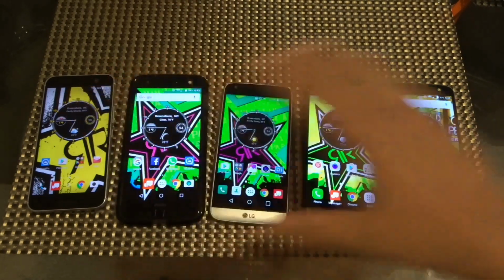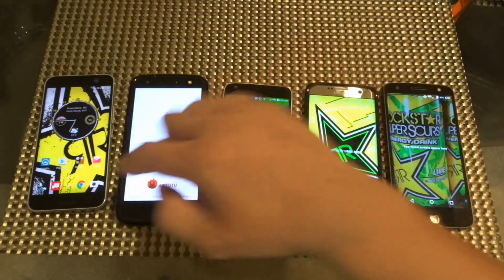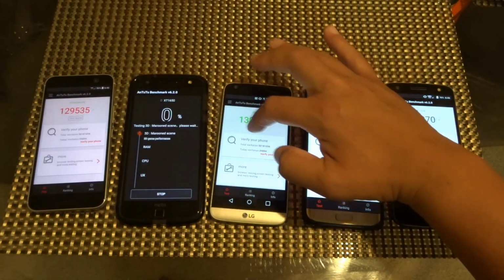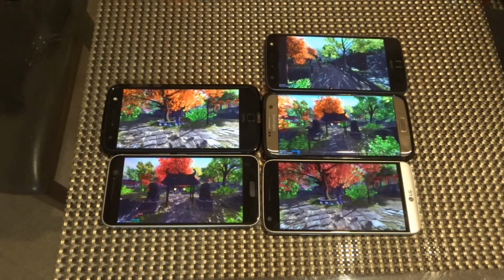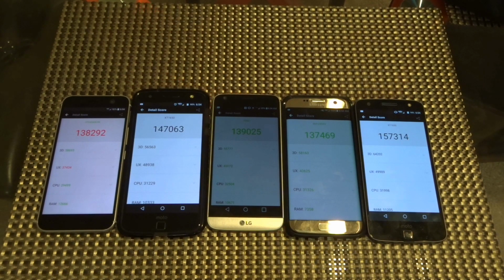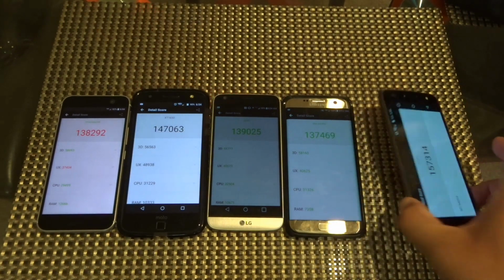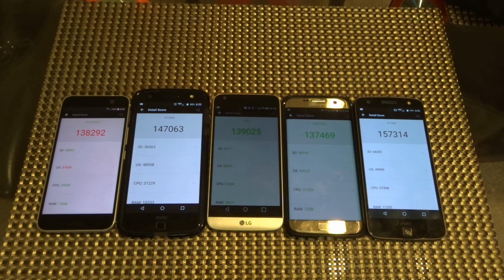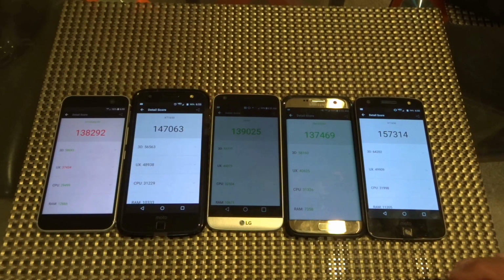Who wins this fight? Moto Z Force - S7 Edge - Moto Z- LG G5 - HTC 10